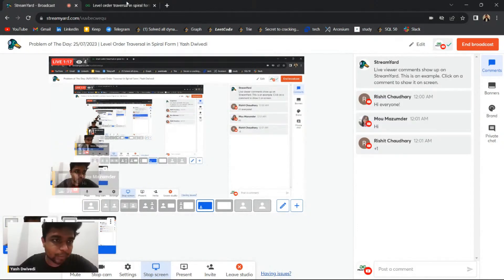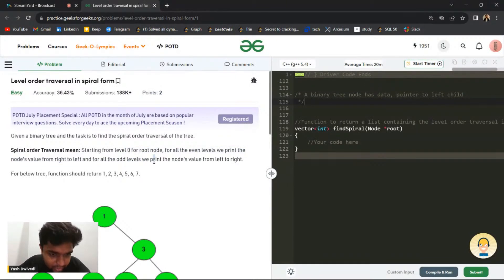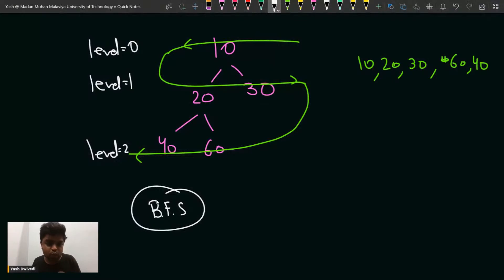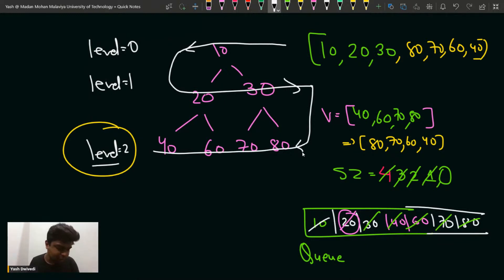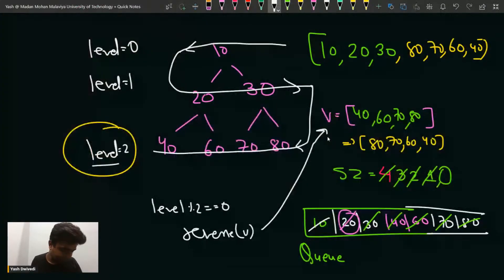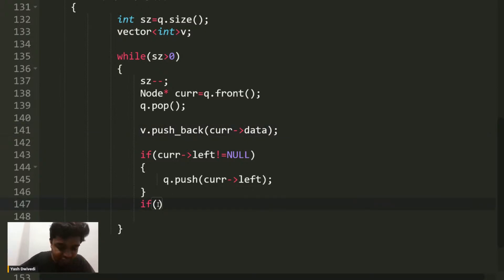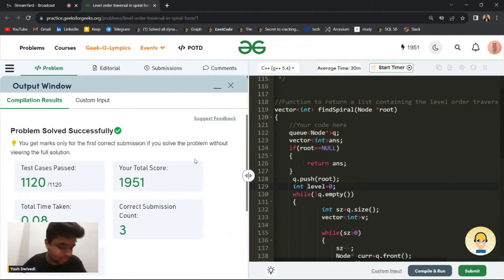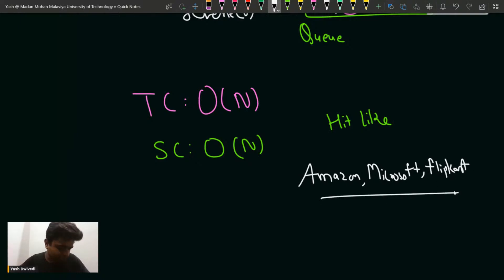Problem of The Day: 25/07/2023 | Level Order Traversal in Spiral Form | Yash Dwivedi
Welcome to our daily problem-solving session where Yash will be tackling the Problem of The Day. We will be discussing the entire problem step-by-step and work towards developing an optimized solution. This will not only help you brush up on your concepts of Data Structures and Algorithms but will also help you build up problem-solving skills.

So come along and solve the POD of 25th July 2023 with us!

Daily solutions will be streamed live exclusively on our channel!

🎊 Geek-O-Lympics 2023 🎊

👨‍💻👩‍💻 Build a habit of daily coding with GFG’s Problem of the Day. Participate in POTD from 1st-31st July and explain your insightful approach in the comment section.

✔ We will be selecting 1 winning comment each day for 31 days which will be selected as the “Comment Of The Day”.
✔ Each day’s winner will get a Gold Medal in Geek Olympics Medal Tally along with an Amazon Voucher worth Rs. 500.